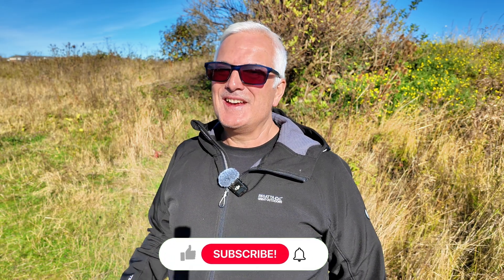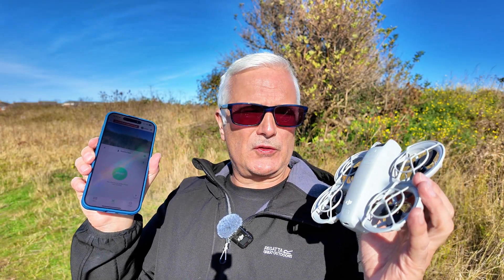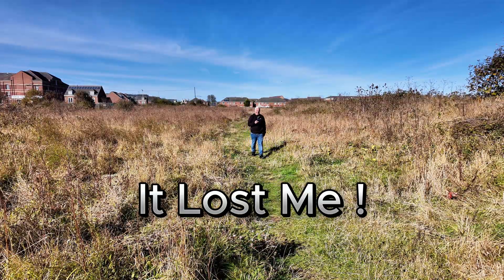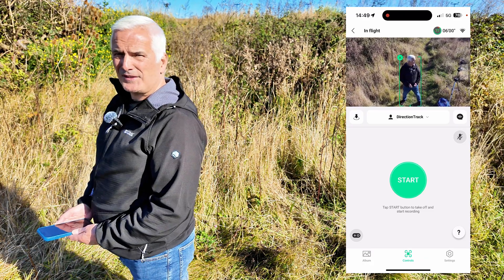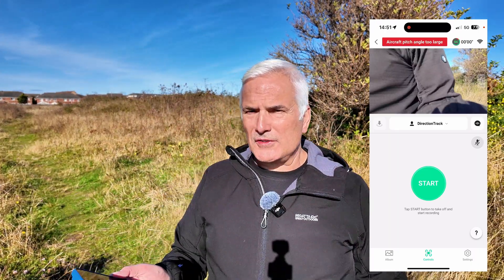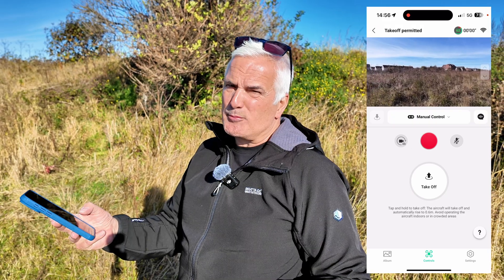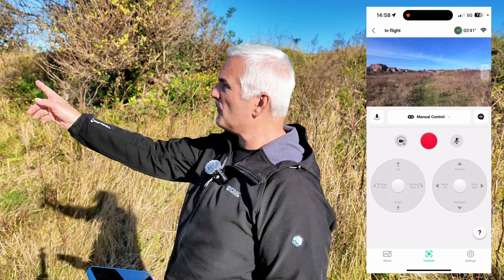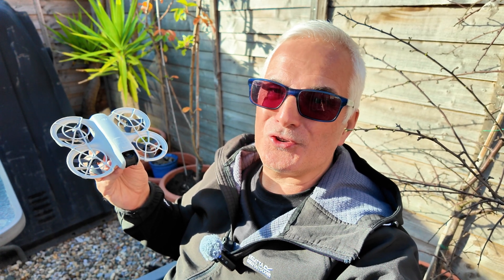DJI NEO Controlling With a Phone as a Remote Controller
Can you use your phone to control the DJI NEO ?
In this episode I'll show you how to use your phone as a remote control.